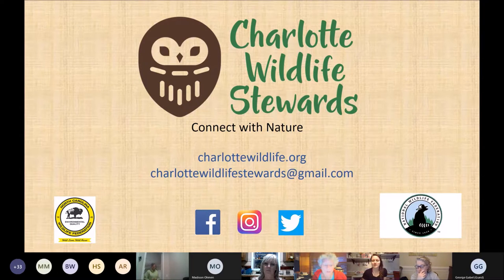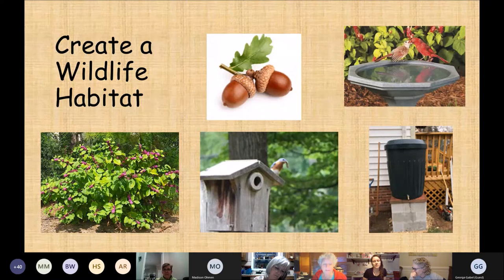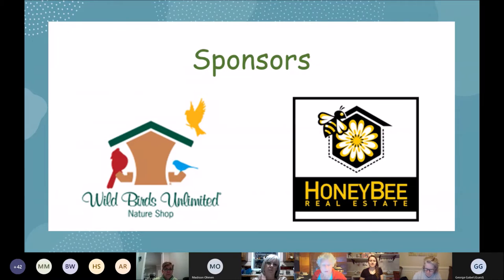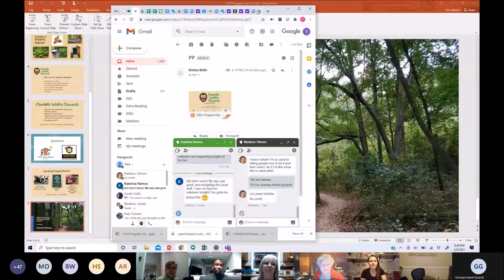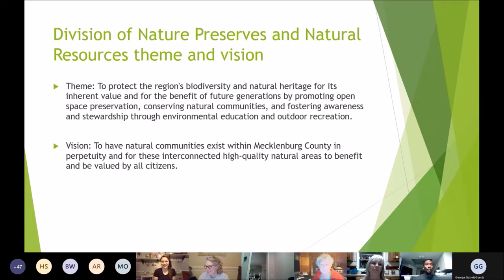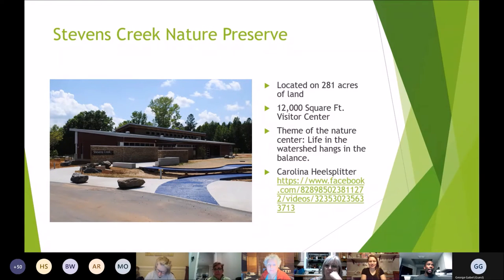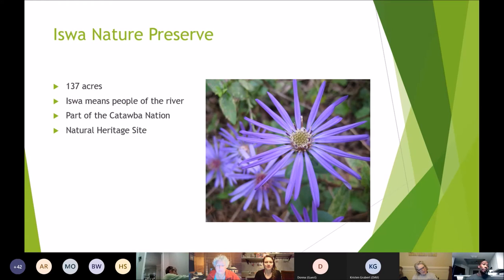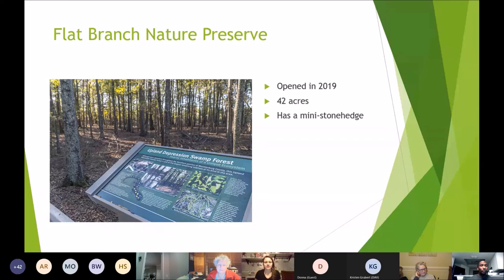Exploring Mecklenburg County Nature Preserves - NCWF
The Charlotte Wildlife Stewards chapter of NC Wildlife Federation hosts Matthew Morgan for an exploration of the nature preserves of Mecklenburg County, North Carolina. The preserves span more than 7,600 acres, and four of the preserves have nature centers that offer environmental education programming and visitor information. Matthew Morgan is a nature lover and Environmental Educator with Mecklenburg County Parks and Recreation. A city kid who grew up in Atlanta, he has always had an interest in nature and wildlife. After graduating with a degree in Biology from Maryville College, Matthew volunteered at the Atlanta Aquarium, worked at Zoo Atlanta and the Tennessee Aquarium. He is passionate about wildlife and conservation and loves his job educating visitors at Stevens Creek Nature Preserve.